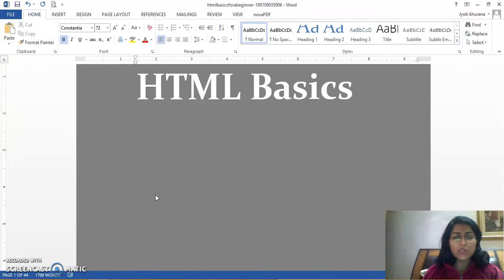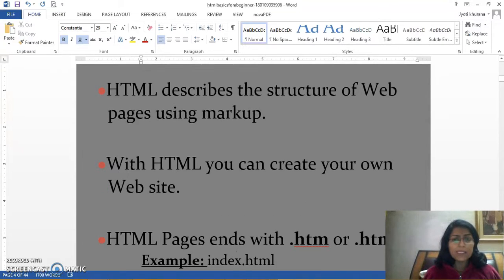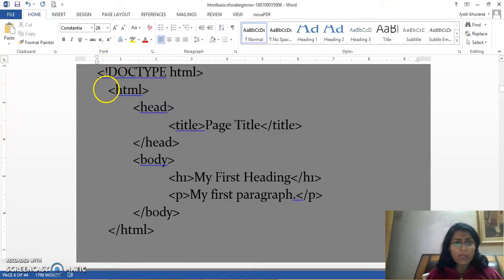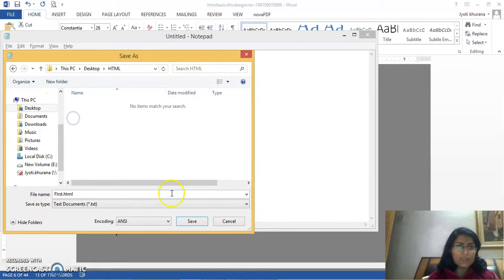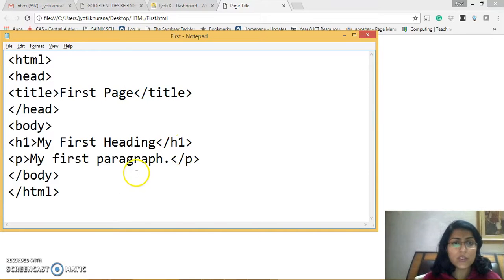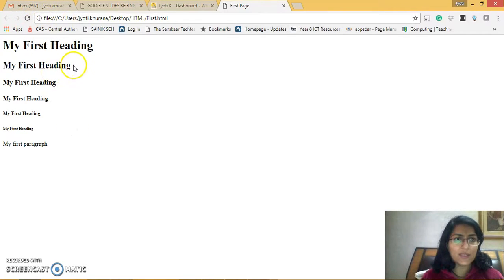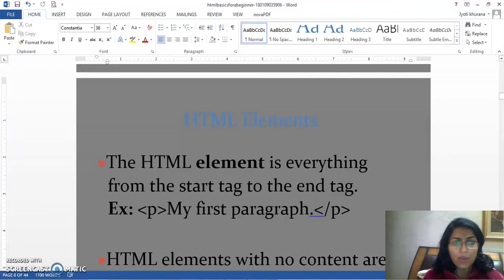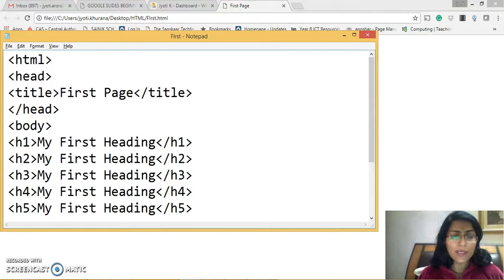ICT - WhizTeach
HTML Basics @ Tuesday, January 30, 2018 @ 11:09:01 AM